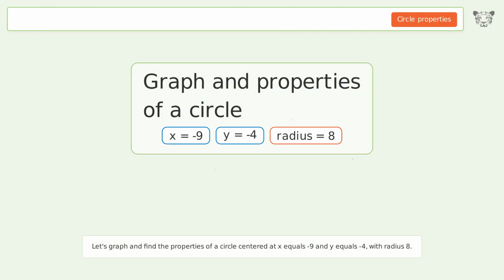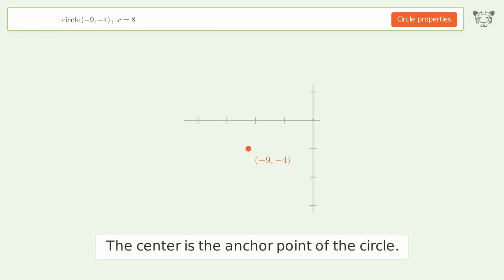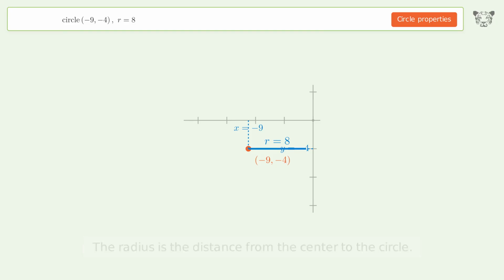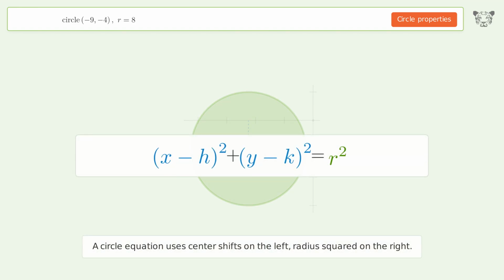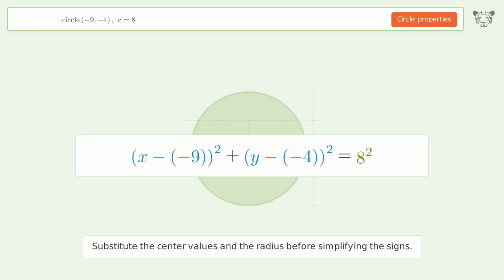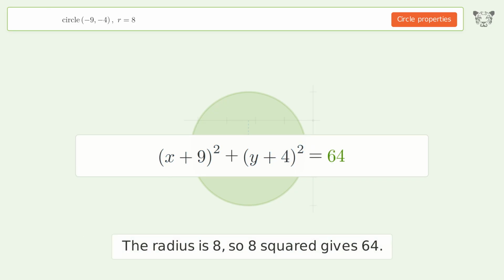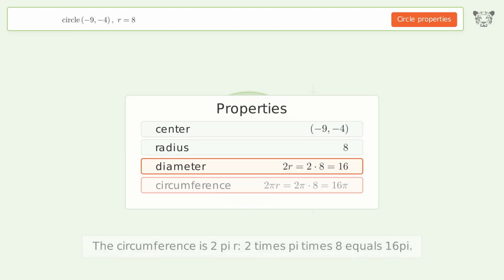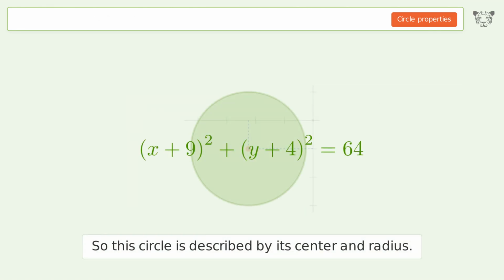Properties of a circle from circle(-9,-4)-radius8 | Tiger Algebra Solver